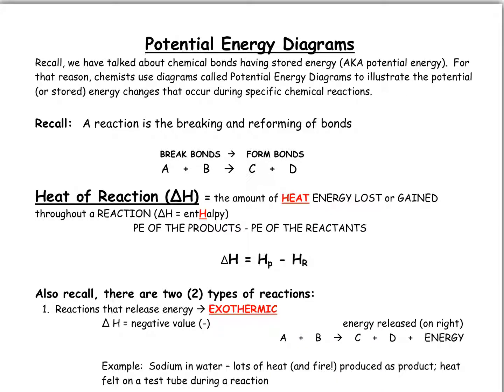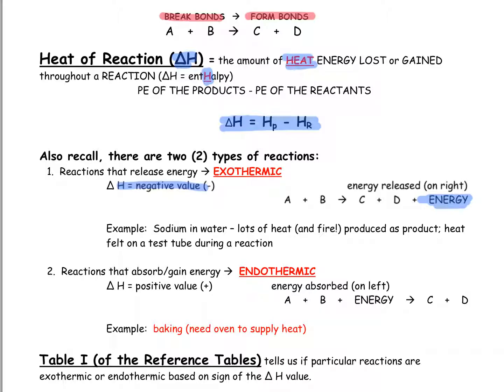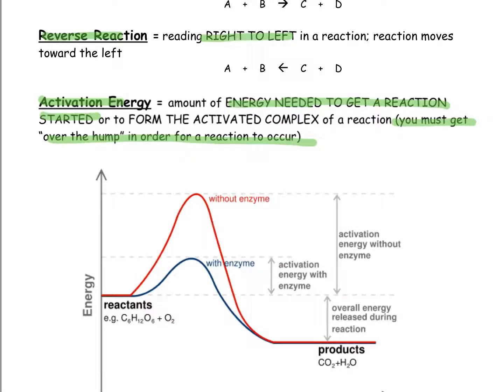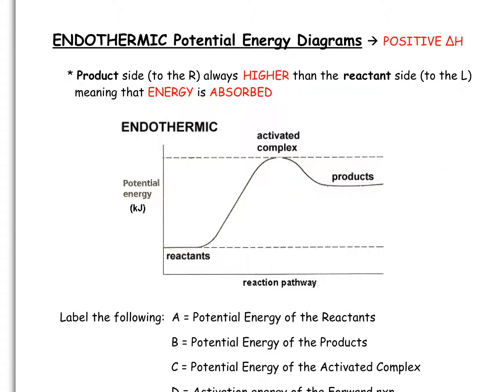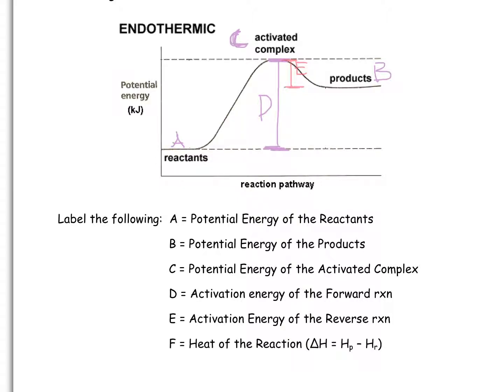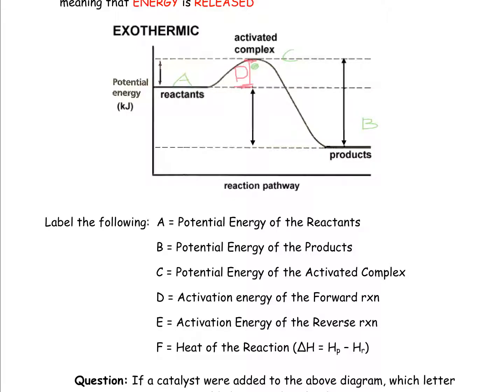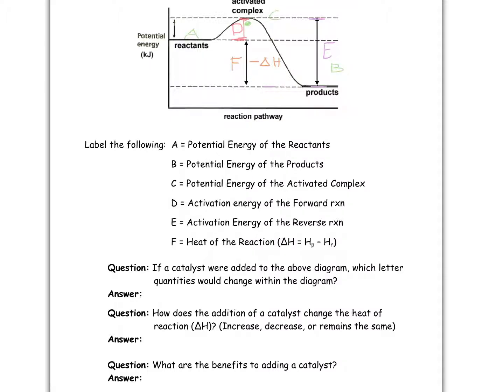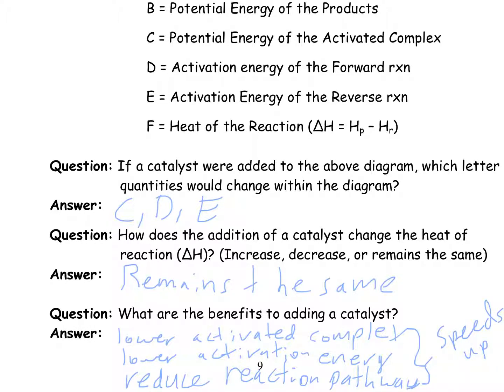AP Intro Kinetics, Thermo, Eq pgs 4-7